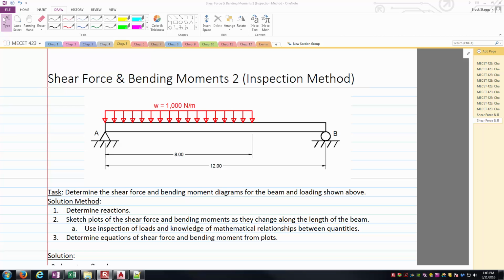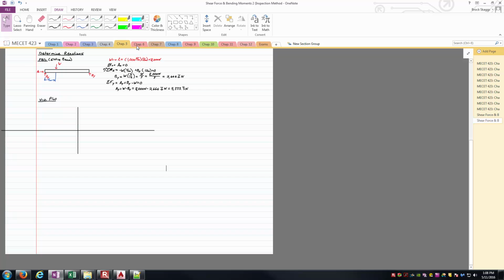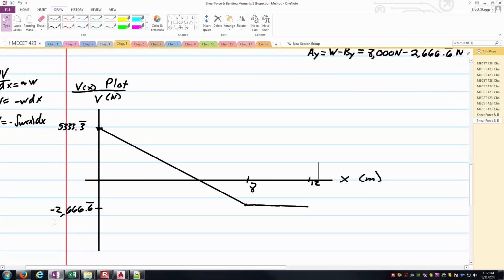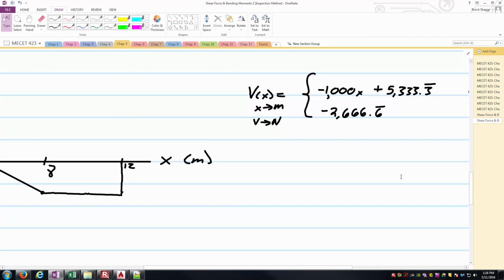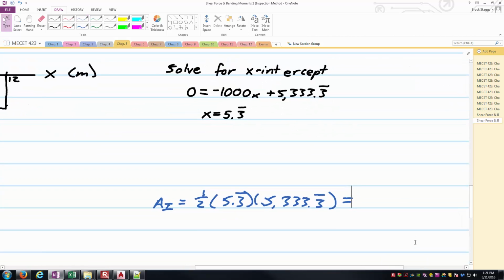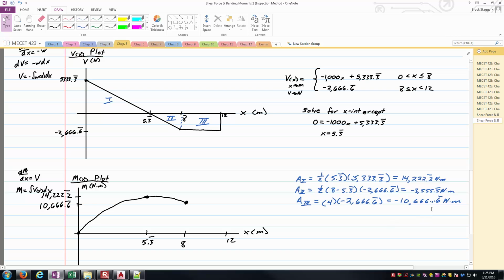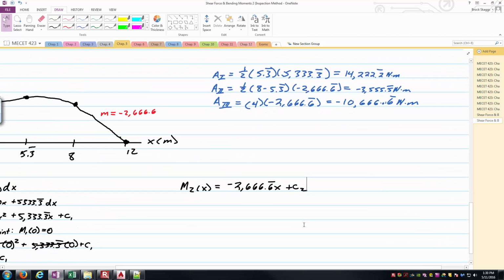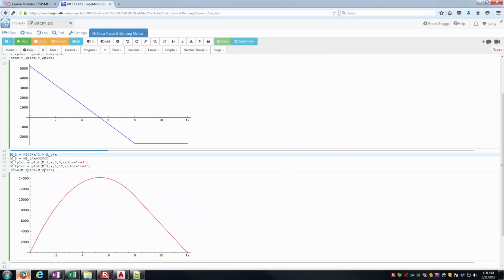Shear Force & Bending Moments 2 (Inspection Method)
This video shall demonstrate how to draw the shear force and bending moment diagrams for beams by using inspection and knowledge of the relationships between quantities to draw plots.